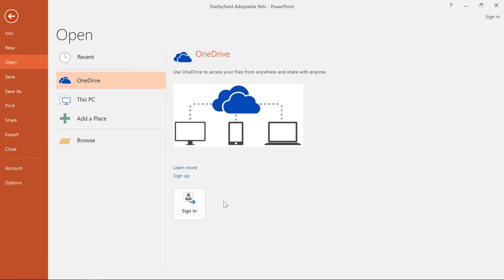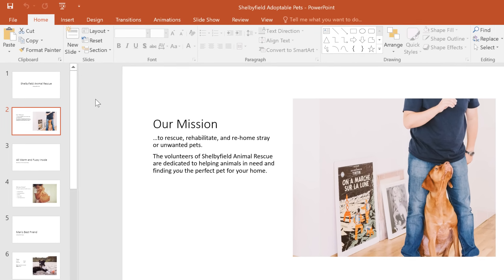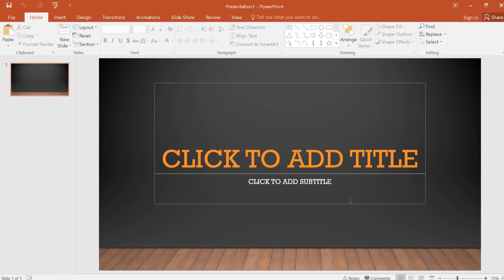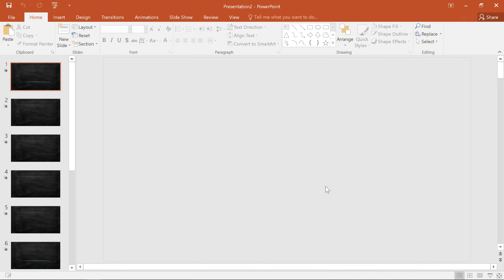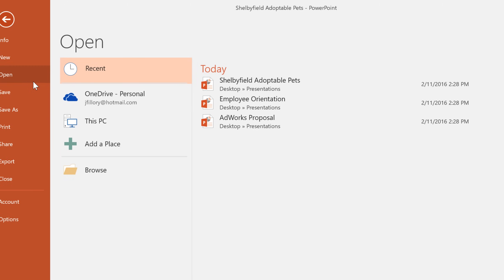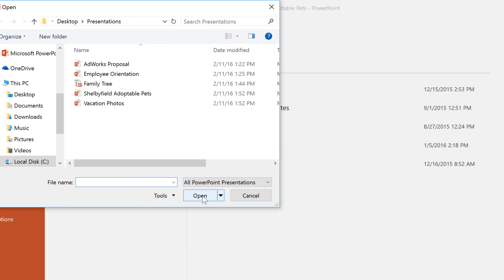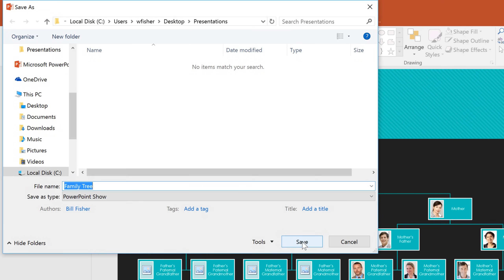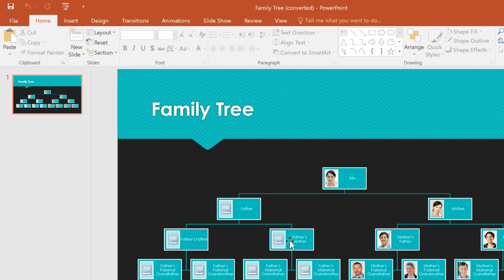PowerPoint: Creating and Opening Presentations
In this video, you’ll learn the basics of creating and opening presentations in PowerPoint 2019, PowerPoint 2016, and Office 365. for our text-based lesson.

This video includes information on:
• Opening an existing presentation
• Pinning presentations
• Converting presentations